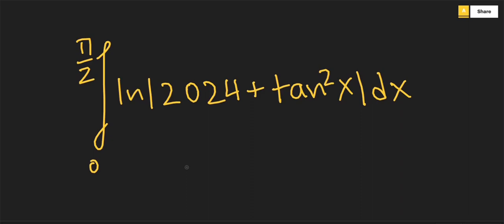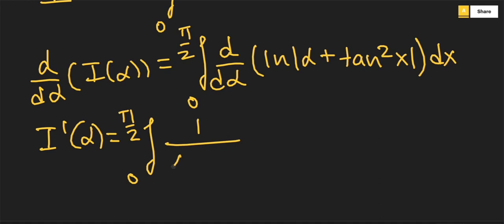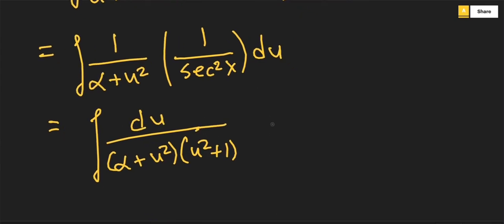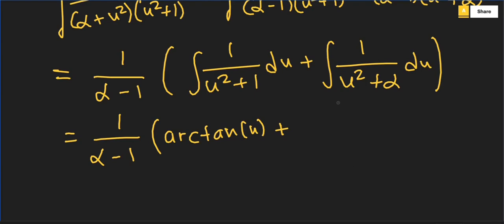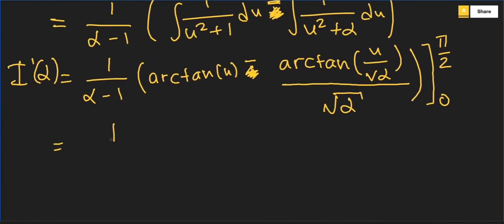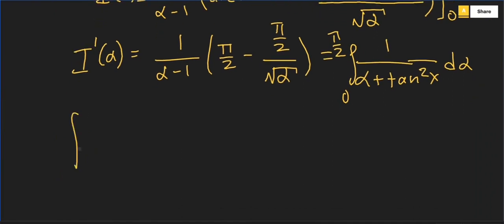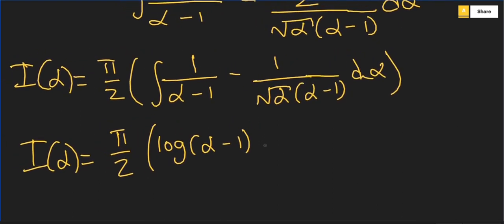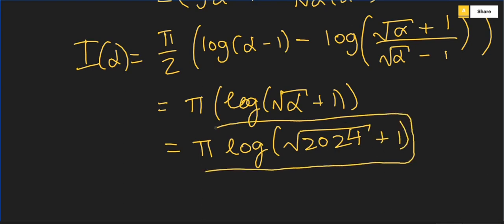An extremely cool integral solved using Feynmans trick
The integral of ln(2+tan(x)^2) solved using feynmans trick.

Cool abed films